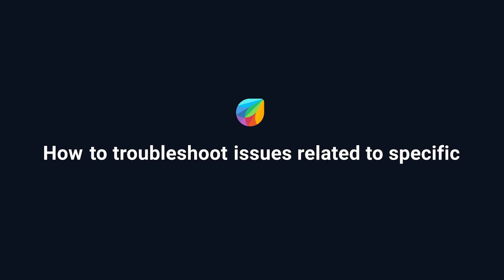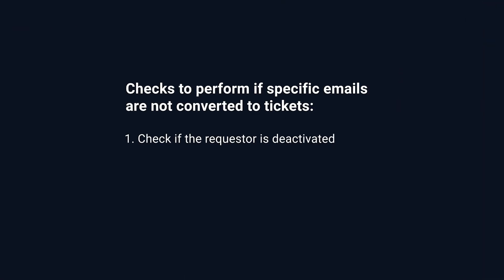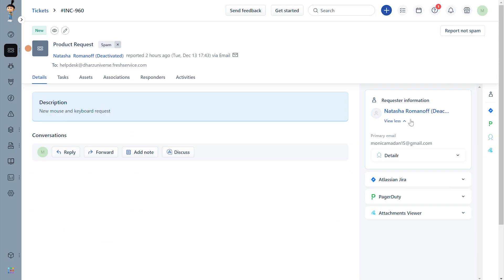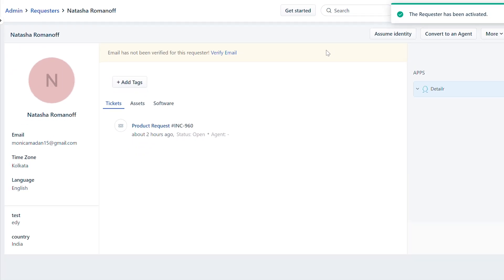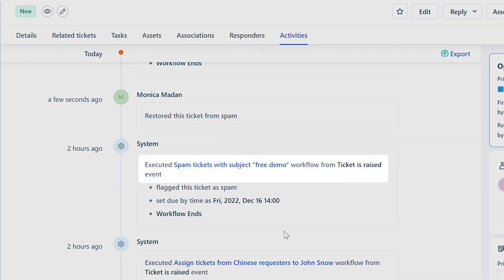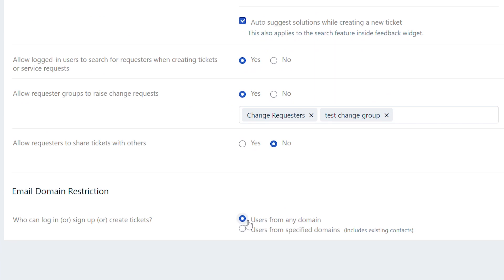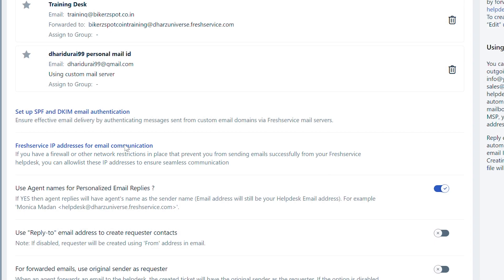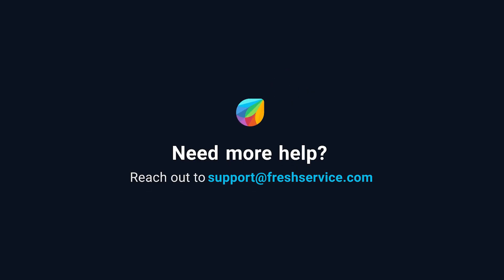How to Troubleshoot Issues Related to Specific Emails not Converted to Tickets in Freshservice